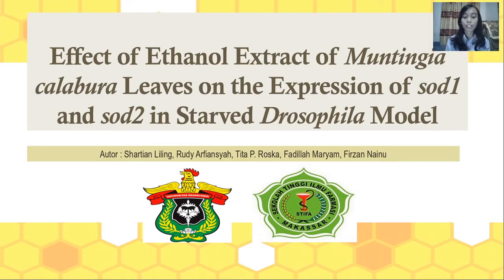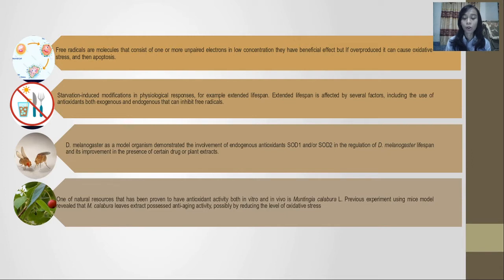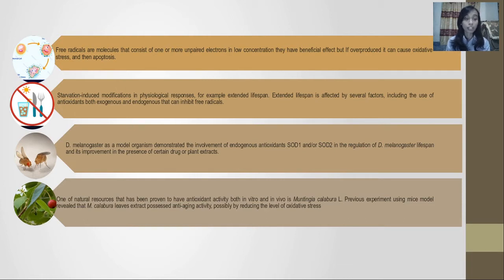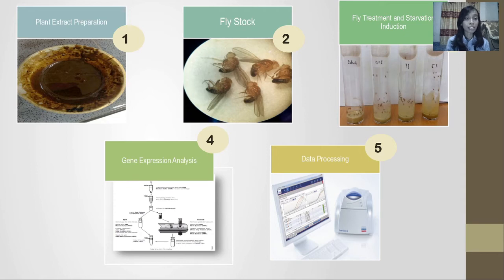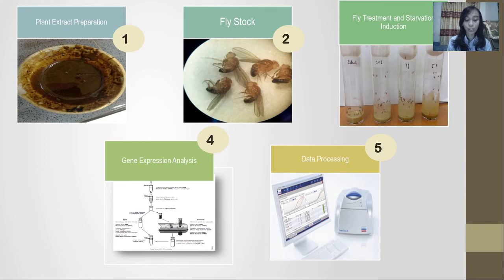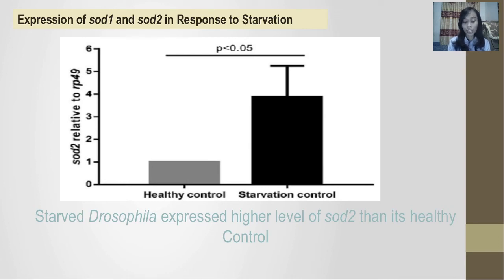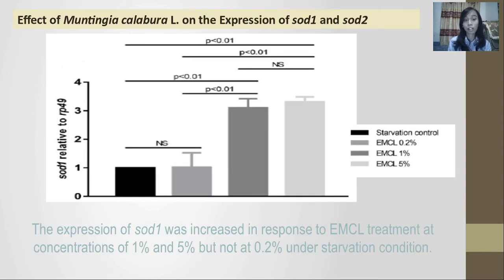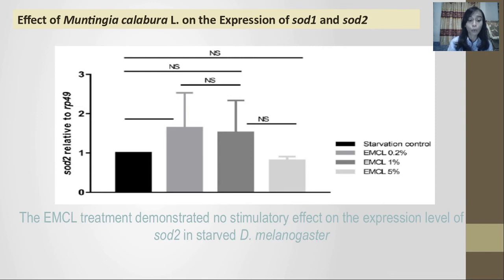Shartian Liling Effect of Ethanol Extract of Muntingia calabura Leaves on the Expression of sod1 and